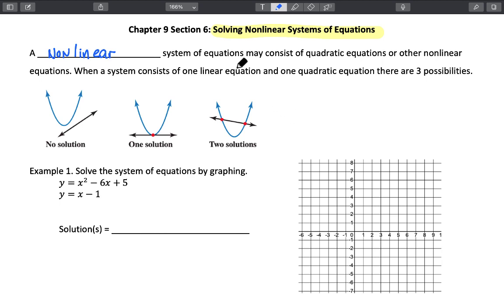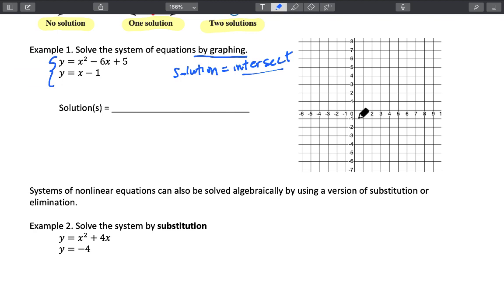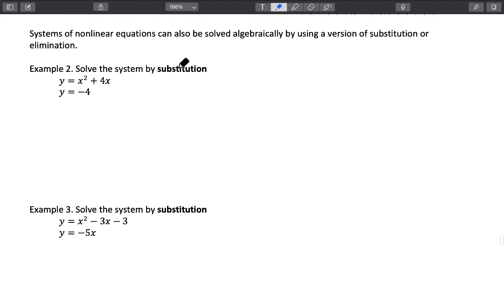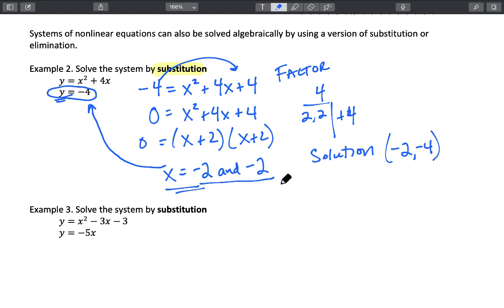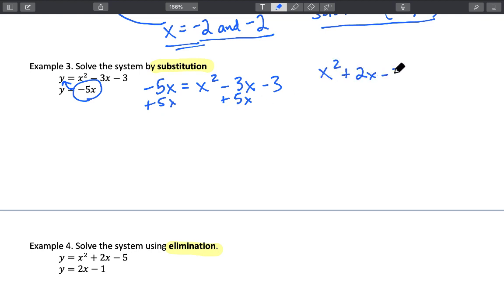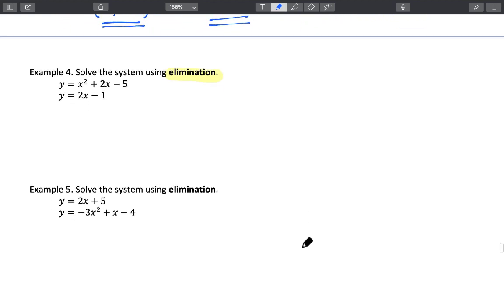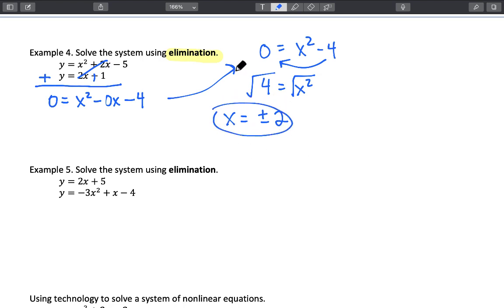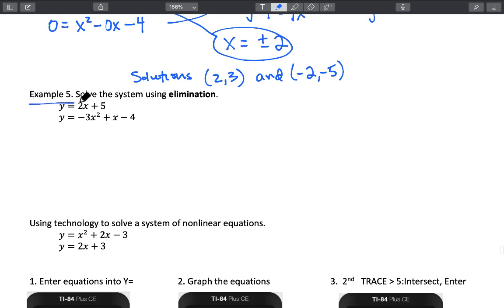Alg1H 9.6 video notes